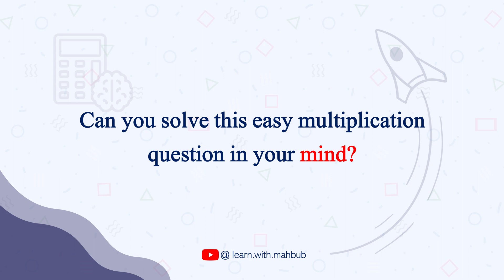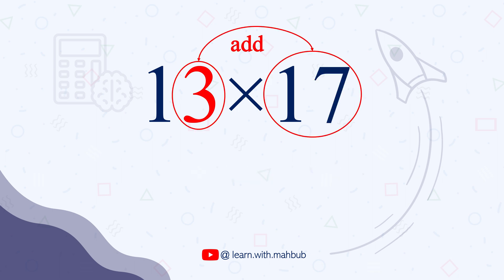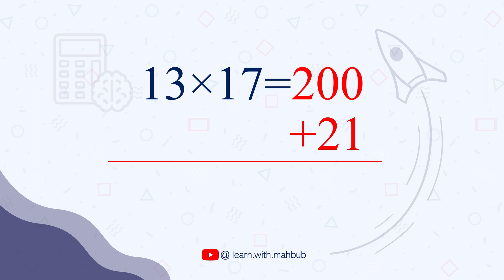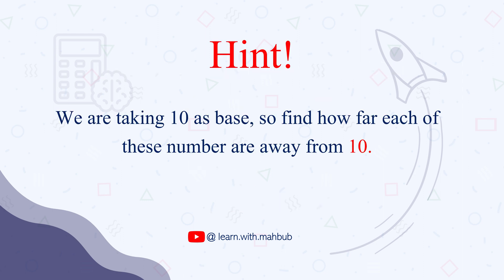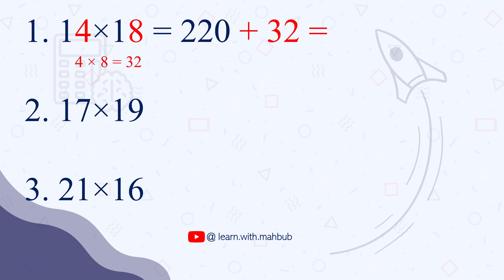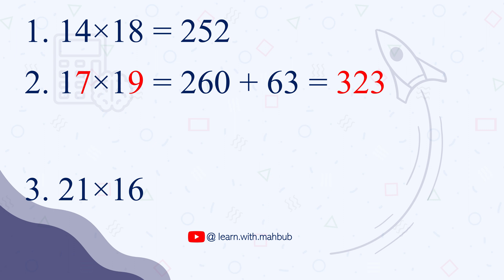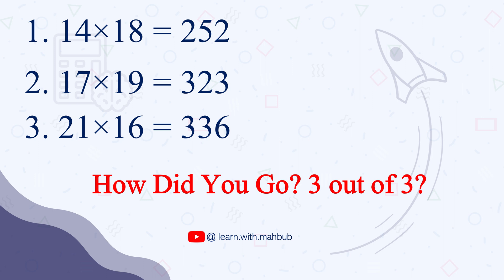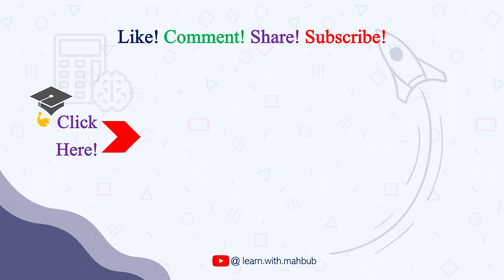Easy Mental Multiplication Trick You Must Know!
This multiplication method is so simple, yet you probably don't know it because it generally isn't taught in school. That's fine; YouTube and Mahbub have your back with this, the easiest multiplication technique you've never learned in school!